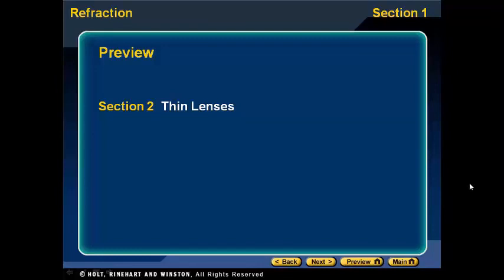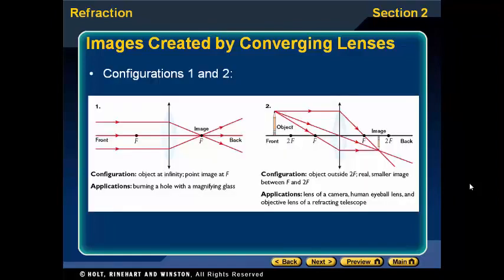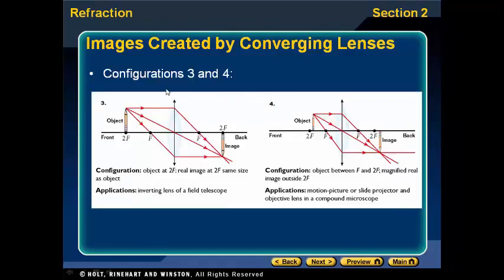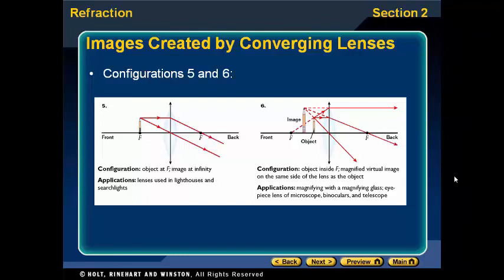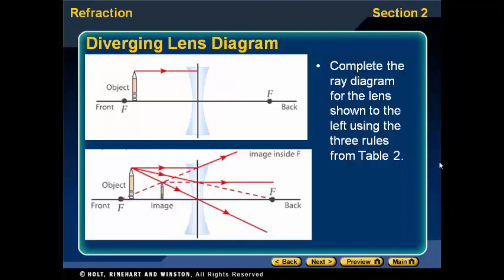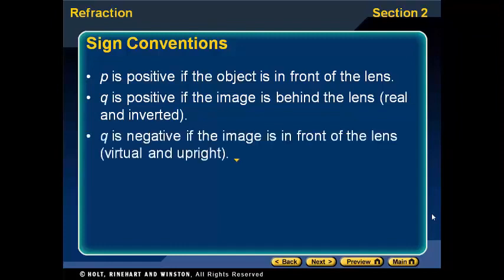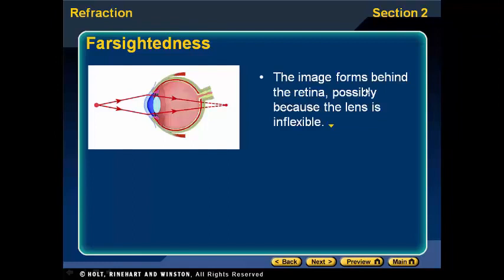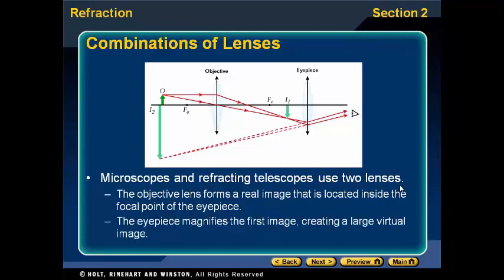Gr.12 physics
Gr.12 physics chapter 14